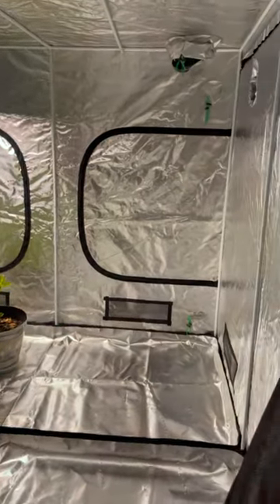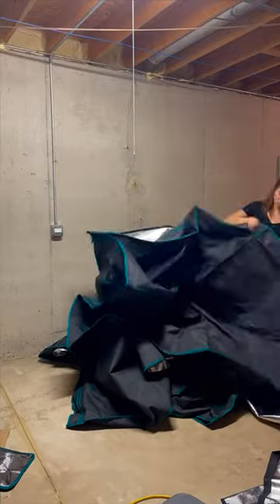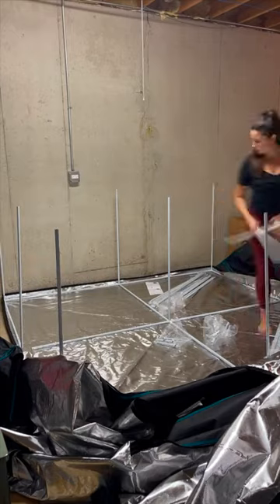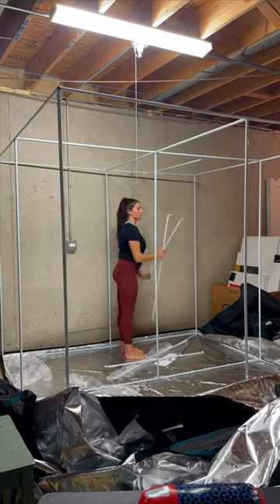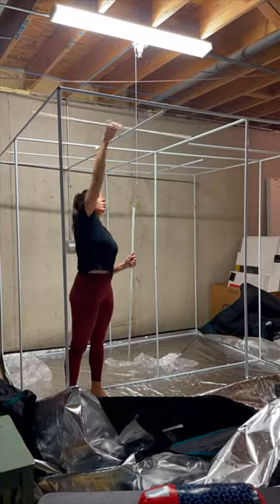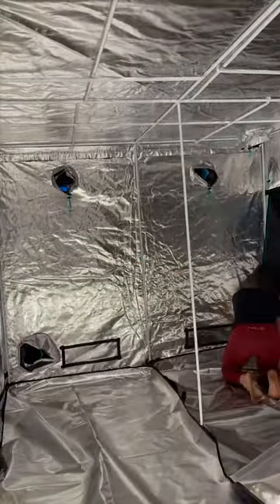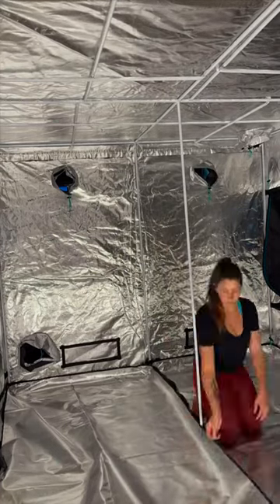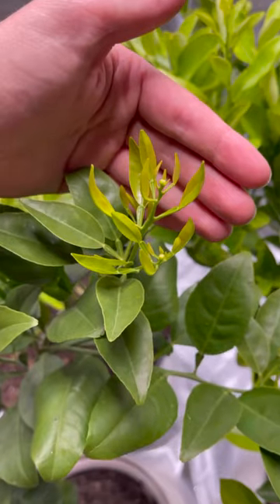Marshydro 8x8 tent installation and tsw2000 LED grow light.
Come and build a small vegetable garden of your own~
Separate nursery for seedling and veg room.